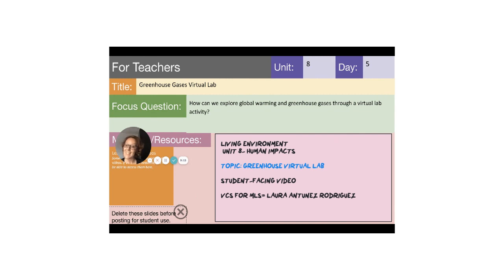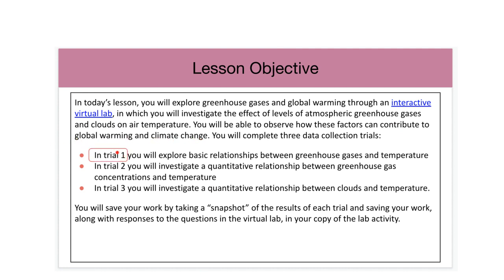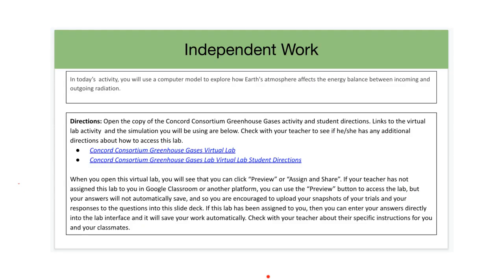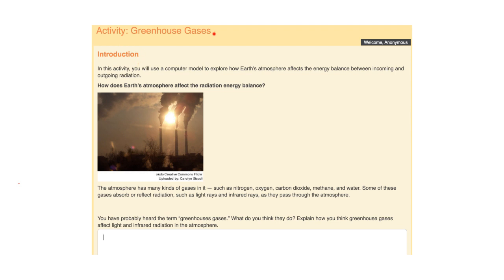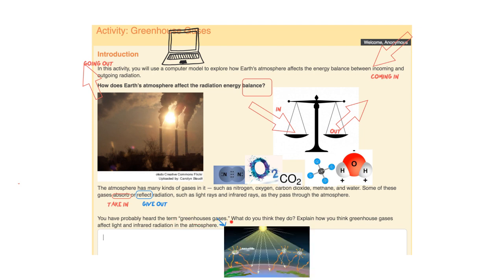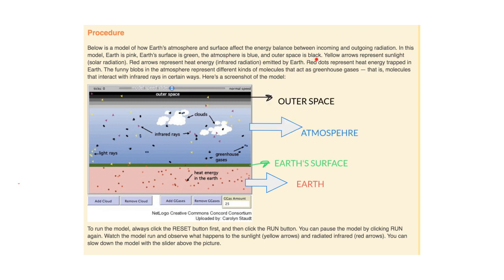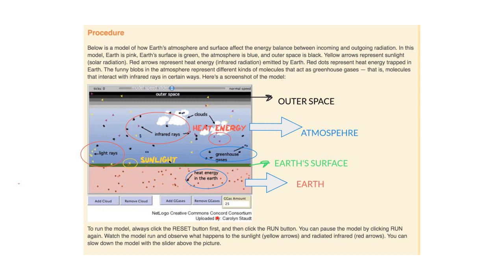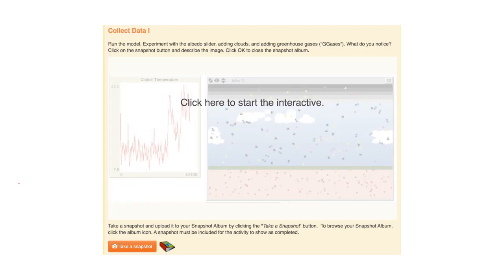Science_LivingEnvironment_Unit8_HumanImpact_Day5_1 of 2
On this video, students are guided through the Greenhouse gases virtual lab with support for ML students.